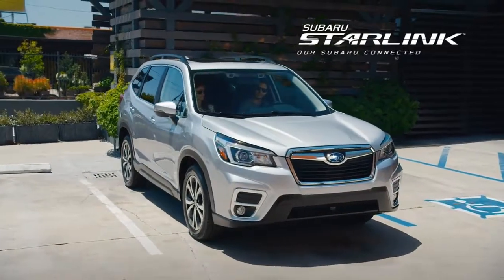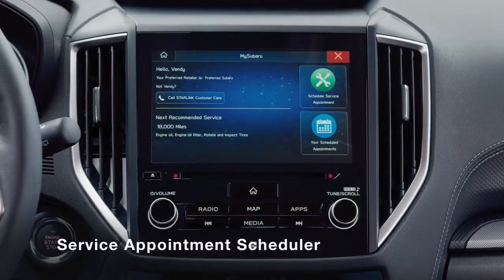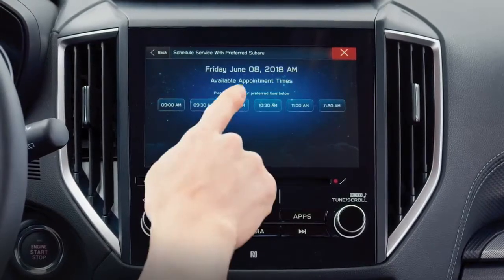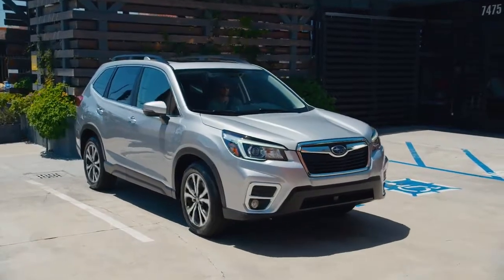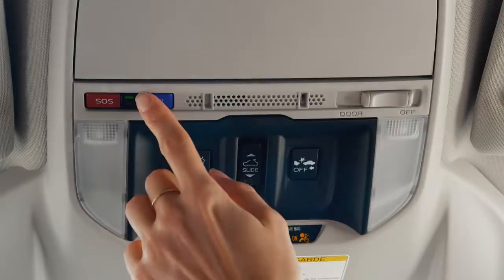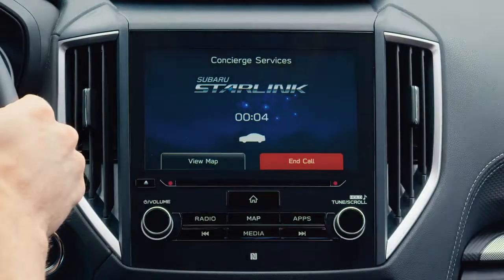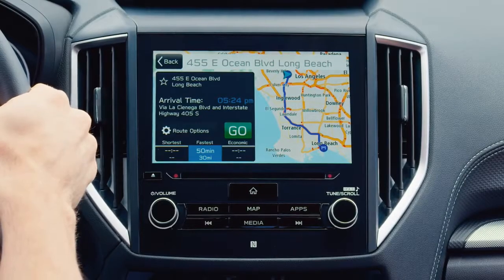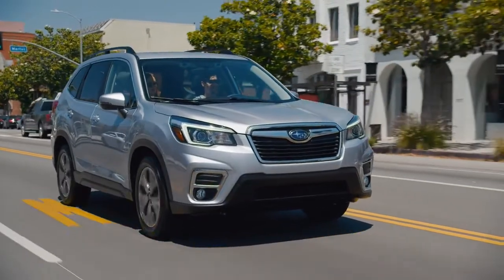Concierge Appointment - 2019 SUBARU STARLINK New Features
SUBARU STARLINK makes it easy to plan ahead with the new Service Appointment Scheduler and Concierge Services, shown here on the all-new 2019 Subaru Forester.

How the Service Appointment Scheduler works:
1. Feel free to make a service appointment anytime.
2. If you are alerted to make an appointment, simply follow the prompt on the touchscreen to select the appropriate service your vehicle needs.
3. Schedule a time and date to see your service provider.

How Concierge Services work:
1. Press the blue ‘i’ button overhead or the MySubaru tile on your touchscreen.
2. Speak to a SUBARU STARLINK Concierge.
3. The concierge can help you make reservations, book event tickets and even send directions to your vehicle’s navigation system––all while you’re on the go.

How much are Subaru Concierge Services?
$4.95 USD a month

Which 2019 models offer the Service Appointment Scheduler and Concierge Services?

- 2019 Subaru Ascent
- 2019 Subaru Crosstrek
- 2019 Subaru Impreza
- 2019 Subaru Forester

Check out one of these articles on our blog to learn more about Subaru STARLINK: